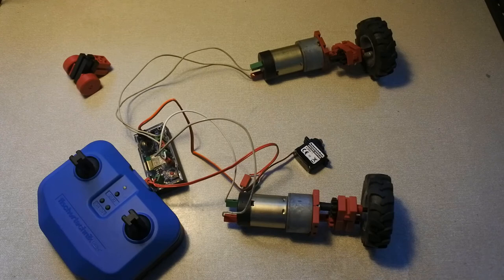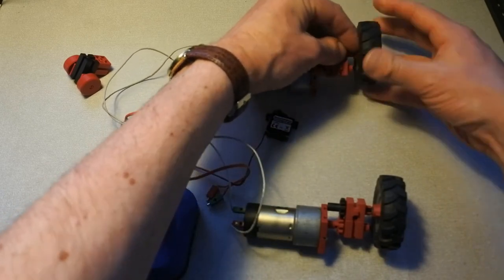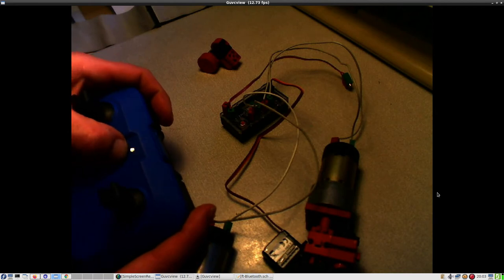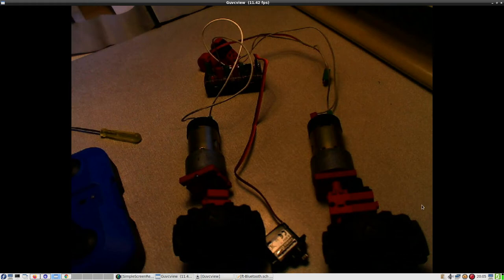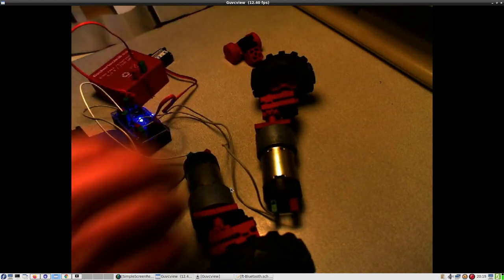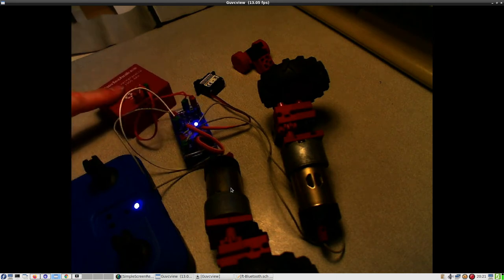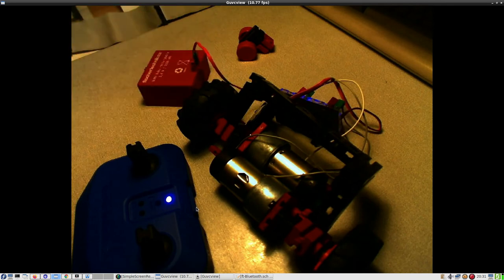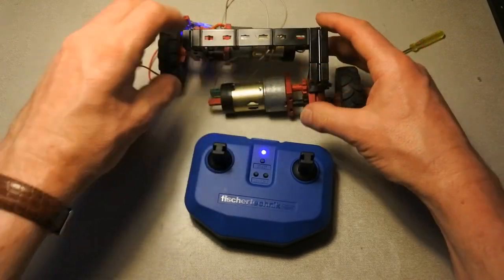fischertechnik bluetooth #2 : Intro, wiring, battery, power, joysticks, schematics, reconstruction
for more info and pictures.
This video is part of my 10 April 2020 blog.